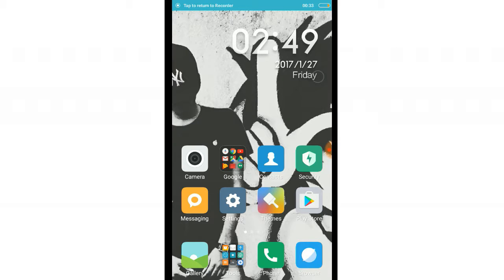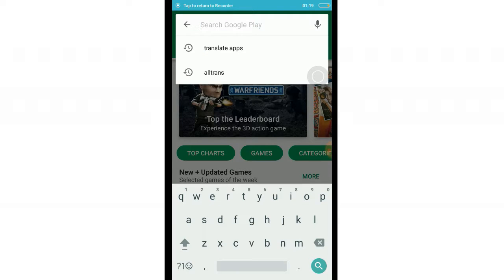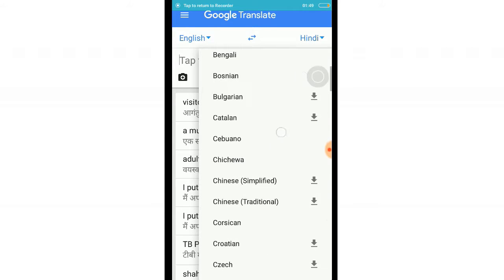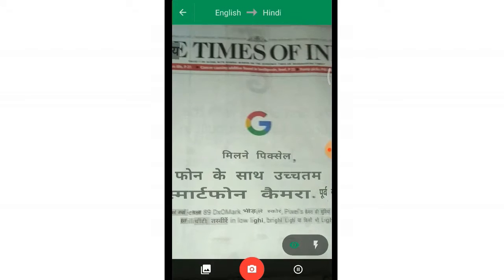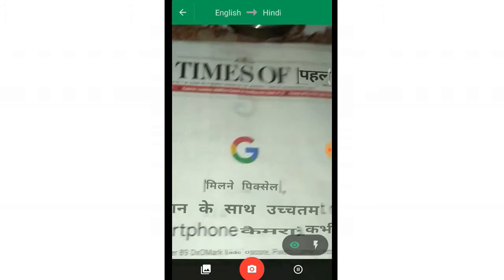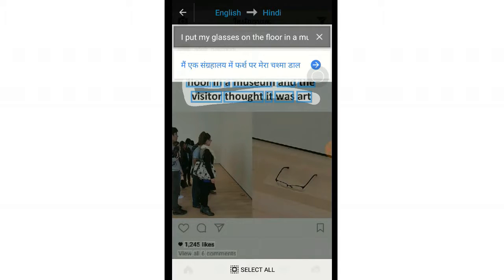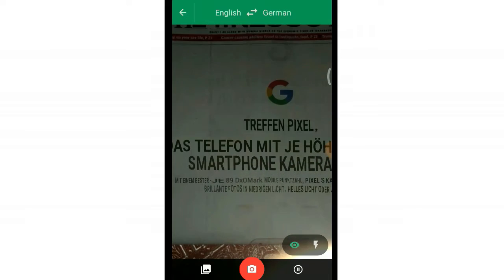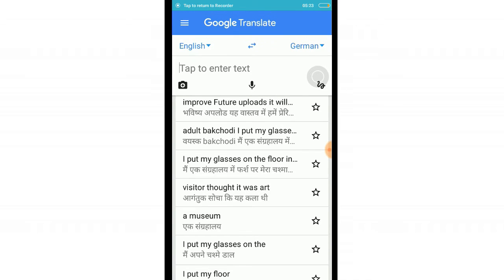HOW TO TRANSLATE TEXT ON IMAGE / WALL TO ANY LANGUAGE |TRAVEL TIP (2017)